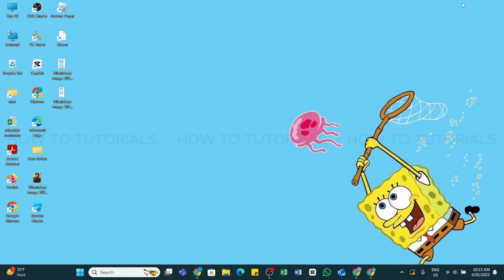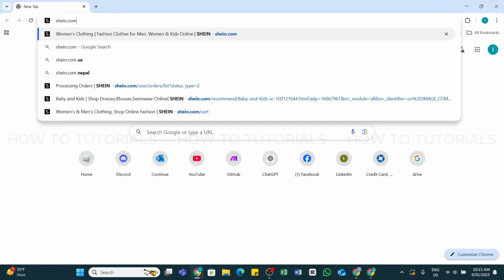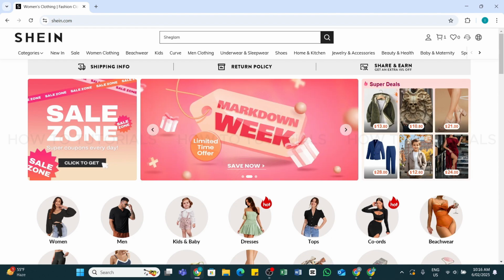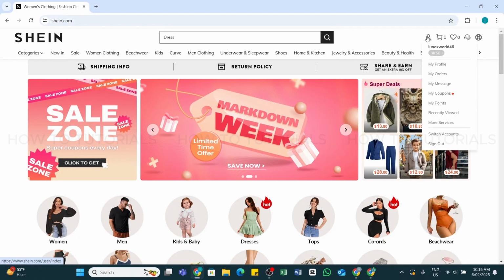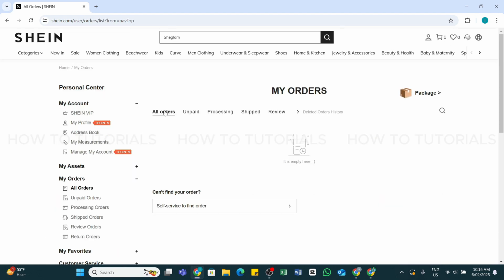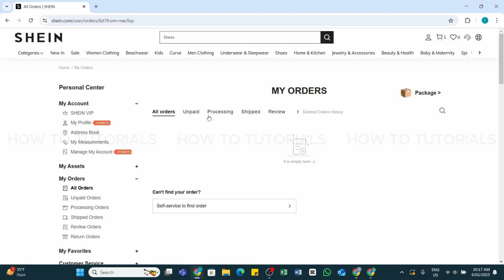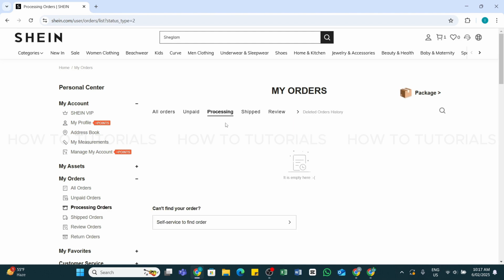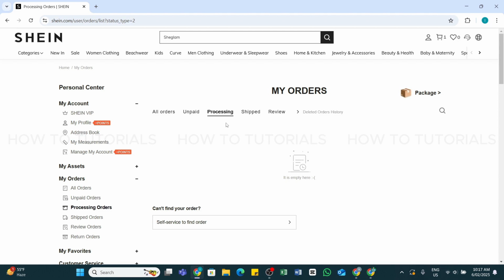How To Cancel An Order On SHEIN 2025 | Stop & Refund Your SHEIN Purchase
"How To Cancel An Order On SHEIN 2025 | Stop & Refund Your SHEIN Purchase" - A Video Guide by How To Tutorials.

Need to cancel a SHEIN order? Whether you made a mistake or changed your mind, this video will show you how to cancel your order before it ships and request a refund. Watch till the end to avoid any issues with your cancellation!